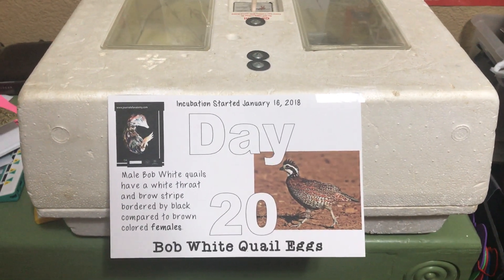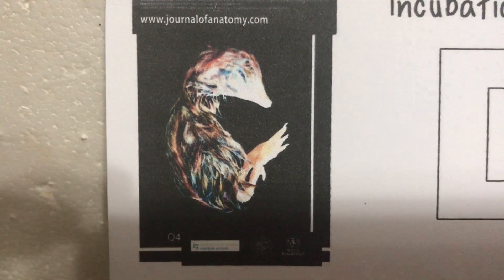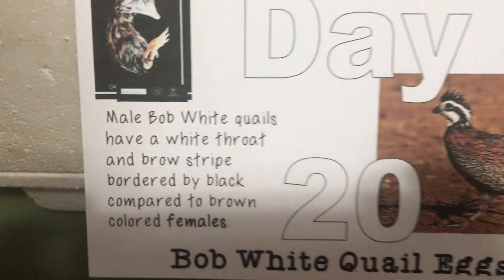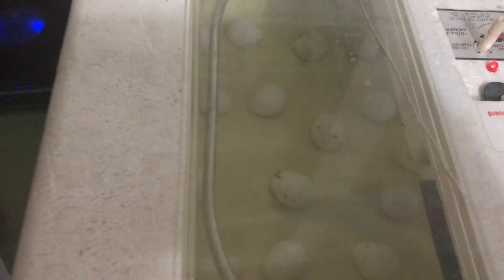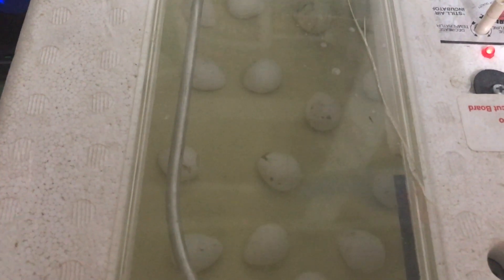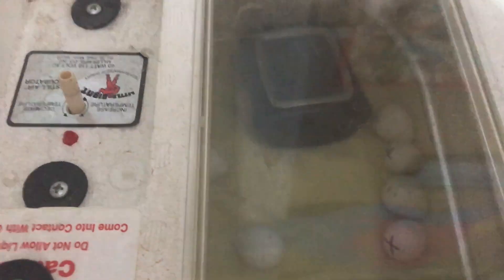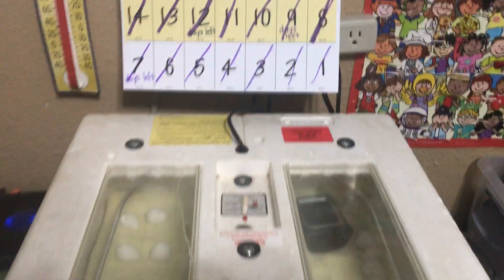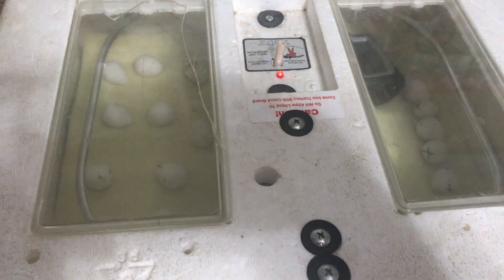Quail Life Cycle Hatch - 11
Video 11 - A teacher narrates each day of incubating quail eggs.  In this video the teacher shows the eggs out of the turner and nearing the hatching phase (hopefully)!  She shows what the embryos should look like at this point and a countdown chart to the 21st day.